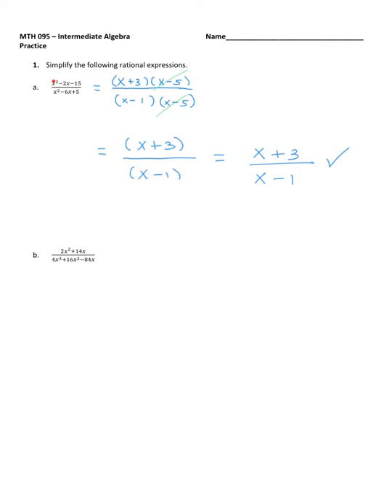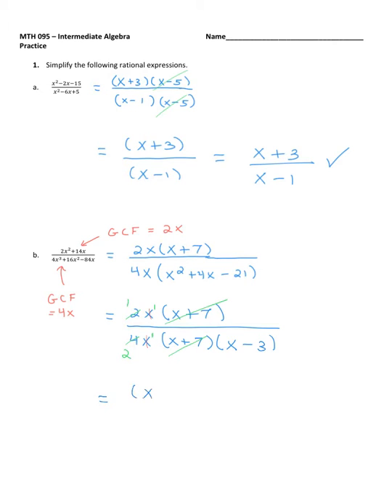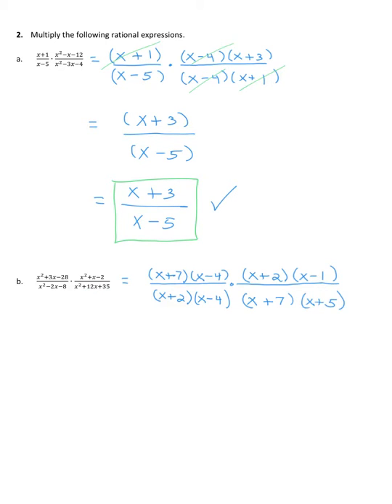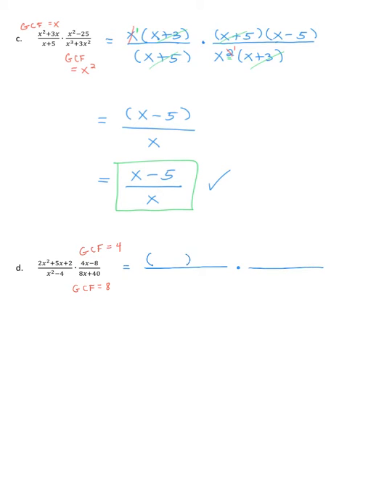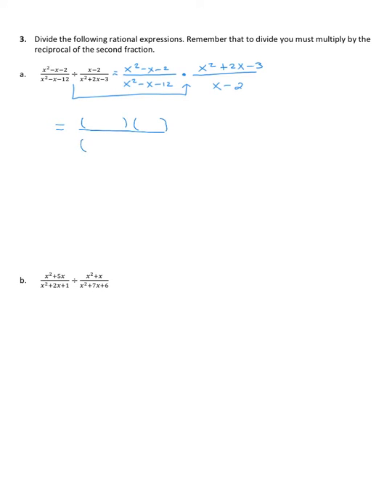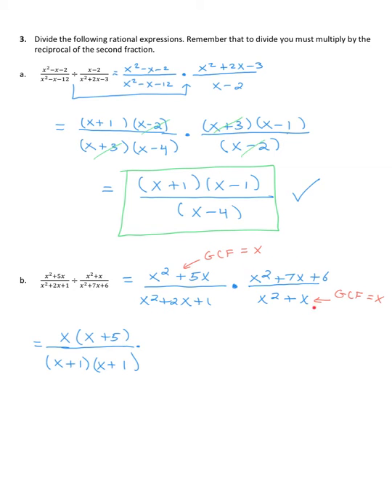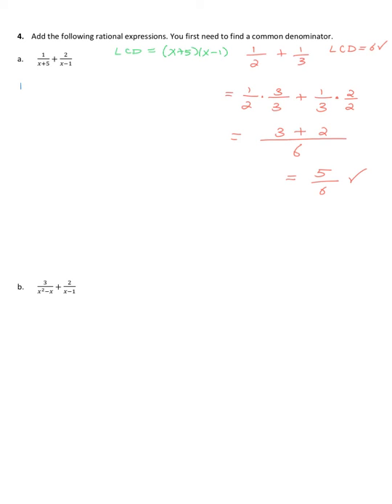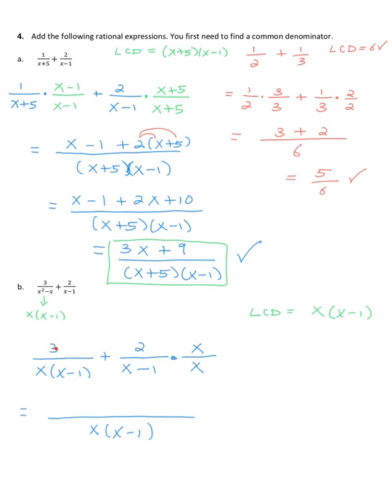MTH 095 Practice 9 Answers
Answers to Rational Expression Handout